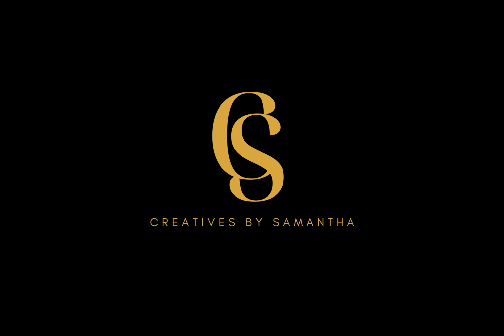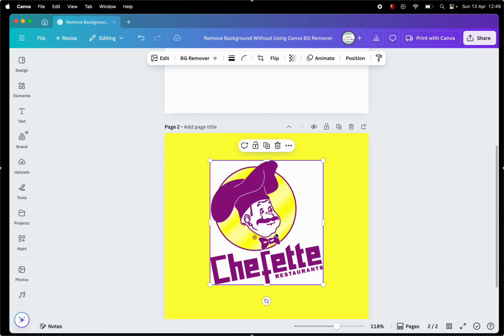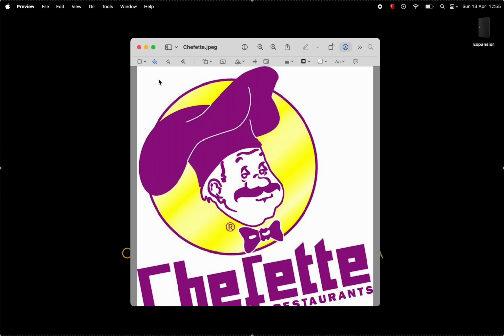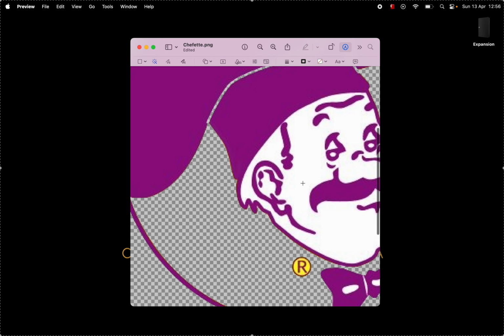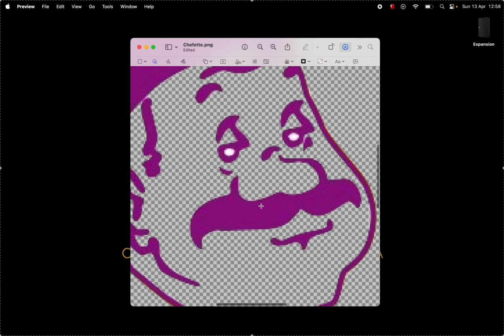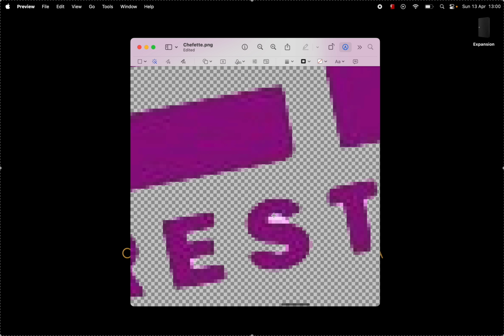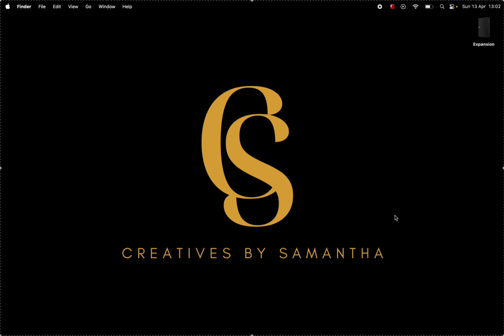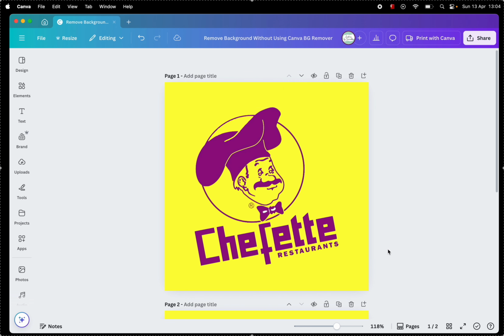How to Remove Background for FREE Without Canva Pro | A Canva Hack Tutorial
Want to remove the background from your photos but don't have Canva Pro? In this quick tutorial, I’ll show you an easy and completely free way to remove backgrounds without needing a Pro subscription.

- No Pro subscription needed
- Great for creating transparent PNGs for stickers, t-shirts, social media graphics, and more